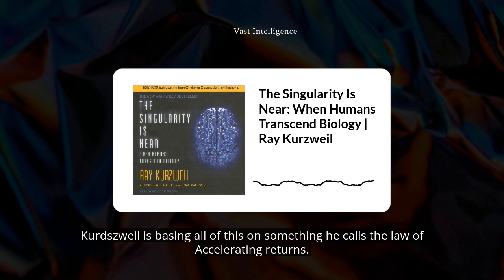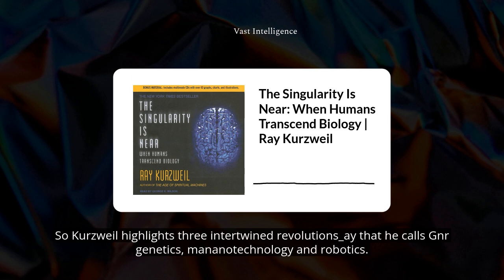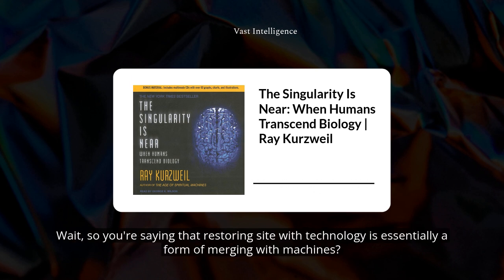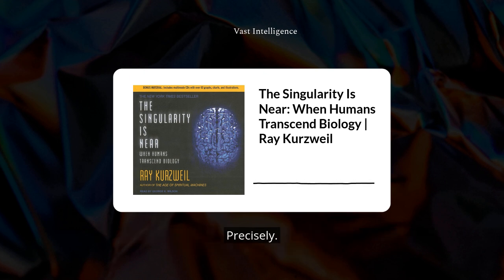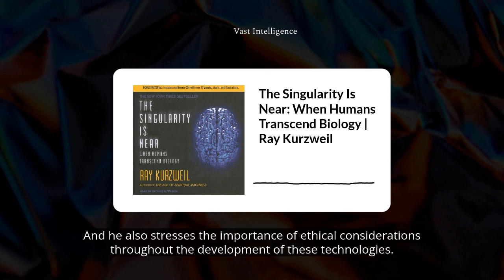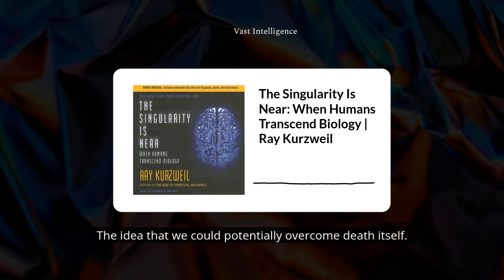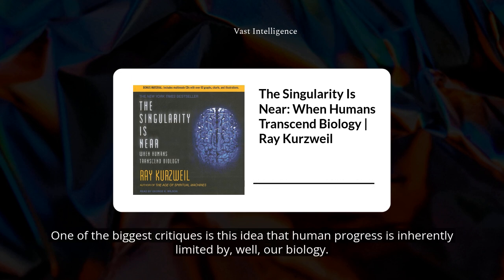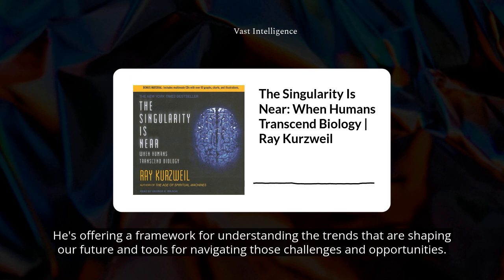The Singularity Is Near: When Humans Transcend Biology | Ray Kurzweil | Vast Intelligence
NEW YORK TIMES BESTSELLER • Celebrated futurist Ray Kurzweil, hailed by Bill Gates as “the best person I know at predicting the future of artificial intelligence,” presents an “elaborate, smart, and persuasive” (The Boston Globe) view of the future course of human development.
“Artfully envisions a breathtakingly better world.”—Los Angeles Times
“Startling in scope and bravado.”—Janet Maslin, The New York Times
“An important book.”—The Philadelphia Inquirer
At the onset of the twenty-first century, humanity stands on the verge of the most transforming and thrilling period in its history. It will be an era in which the very nature of what it means to be human will be both enriched and challenged as our species breaks the shackles of its genetic legacy and achieves inconceivable heights of intelligence, material progress, and longevity.

While the social and philosophical ramifications of these changes will be profound, and the threats they pose considerable, The Singularity Is Near presents a radical and optimistic view of the coming age that is both a dramatic culmination of centuries of technological ingenuity and a genuinely inspiring vision of our ultimate destiny.